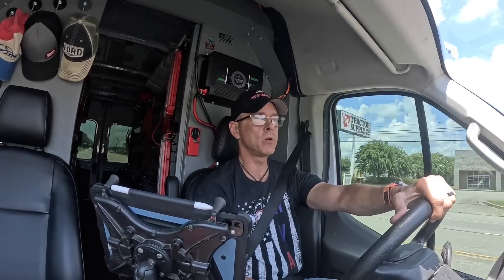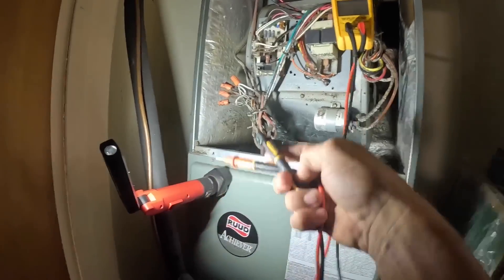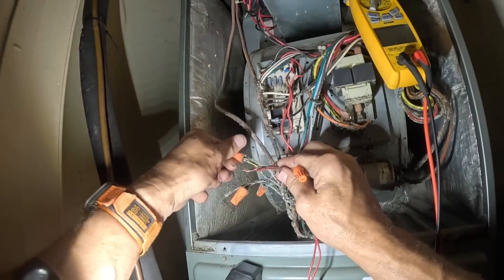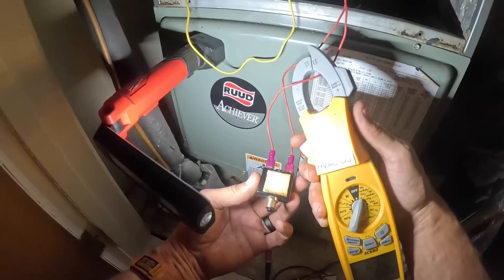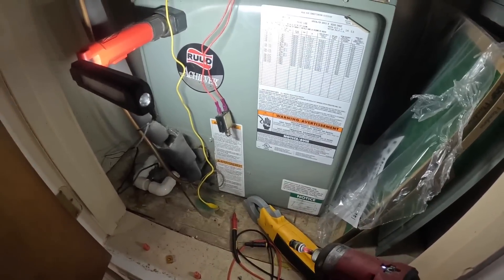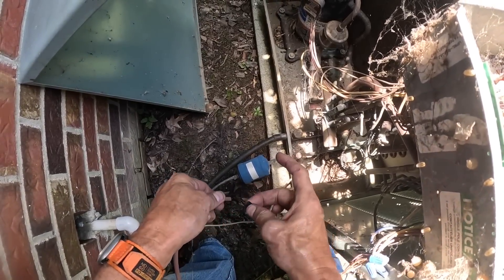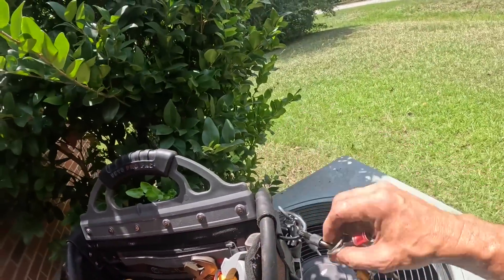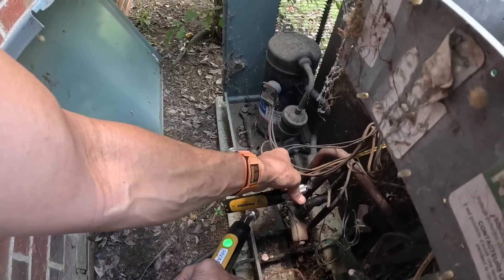Blank Thermostat Leads Us Outside!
In this video I respond to a no cooling call and find low voltage problems! hvaclife hvacservice airconditioning hvacmaintenance airconditioner hvactrainingvideos electrician hvac electrician hvactroubleshooting hvactechnician lowvoltage skilledtrades bluecollar bluecollarpride @ruud

3-Amp Breaker
1/4” adapter for Wiha Torque Screwdriver